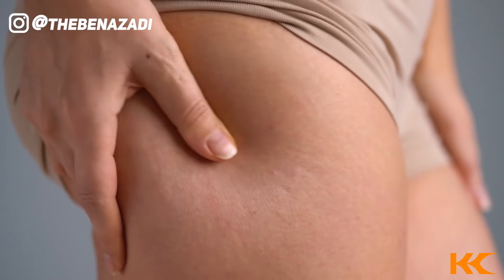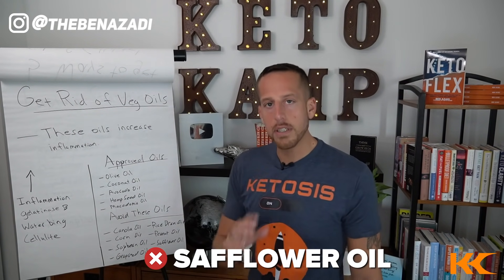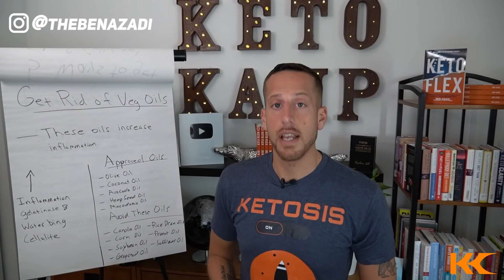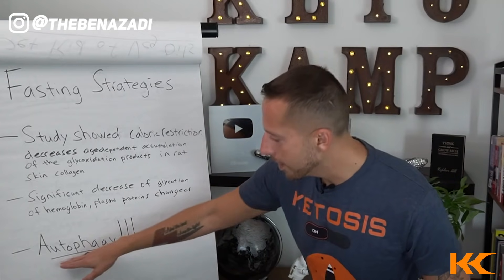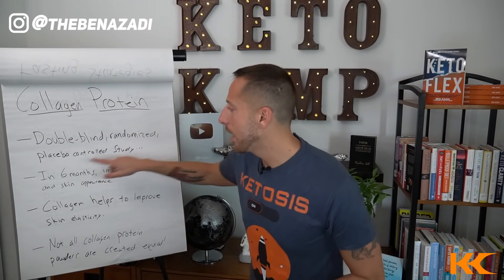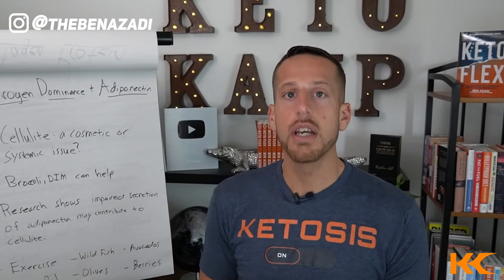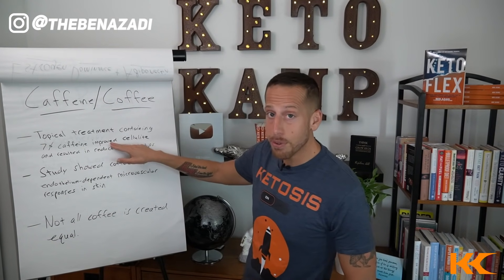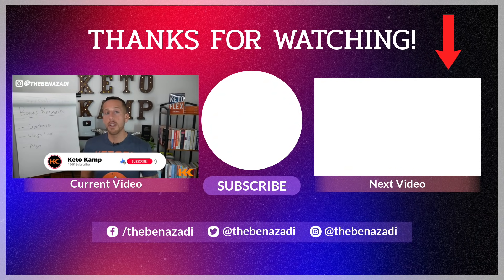5 Easy Ways to GET RID OF CELLULITE FOR GOOD!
Discover what causes cellulite and how to get rid of cellulite naturally and FAST! Whether you have cellulite on your butt, thighs, hips and/or stomach, these 5 methods will be HIGHLY effective for cellulite removal.

00:00 An overview on the ways to get rid of cellulite fast, and on what is the cause of cellulite.

00:55 The first tip: Get rid of vegetable oils
Cellulite:

01:21 Avoid the following fats

02:35 Best foods and fats for cellulite

02:59 The second tip. Intermittent fasting

Caloric restriction decreases age-dependent accumulation of the glycoxidation products in rat skin collagen:

03:38 Autophagy can help with excess skin and cellulite

05:45 The third tip: Collagen can help with cellulite and skin health

Collagen peptides has body mass index-dependent beneficial effect on cellulite morphology

06:00 Improvement in cellulite and skin appearance within 6 months. This is how to get rid of cellulite on thighs and bum

06:10 Collagen helps improve skin elasticity

06:40 The fourth tip: Estrogen and adiponectin

Cellulite: a cosmetic or systemic issue?

07:00 Natural ways to reduce estrogen include DIM, broccoli, staying away from beer and plastic bottles.

07:31 What is adiponectin and how can it help with fat loss

08:00 Six ways to activate adiponectin

08:36 The fifth tip: Coffee and caffeine can help reduce cellulite

Evaluation of the effects of caffeine in the microcirculation and edema on thighs and buttocks

09:30 Bonus research on reducing cellulite in the body.

My Favorite Collagen Supplement